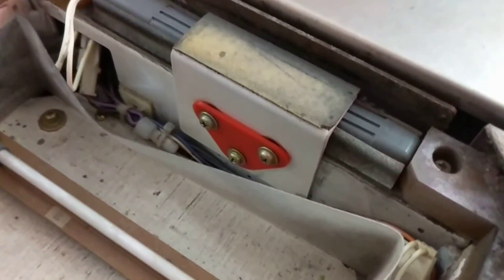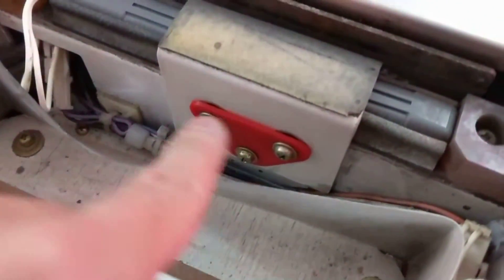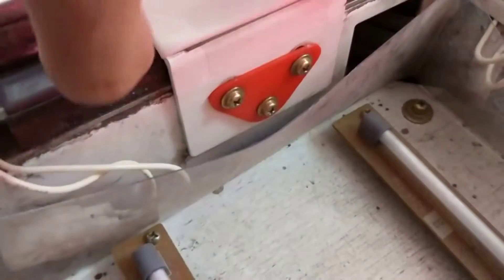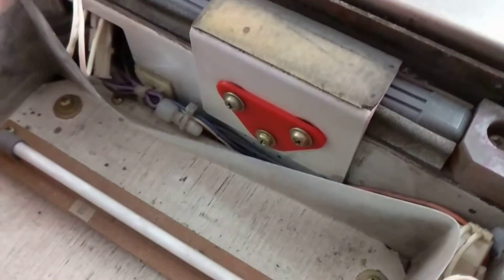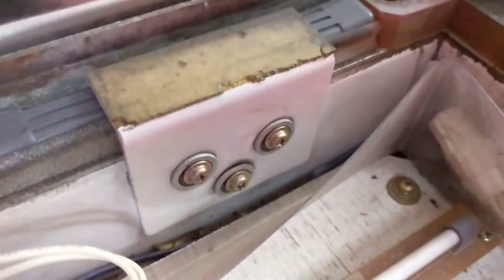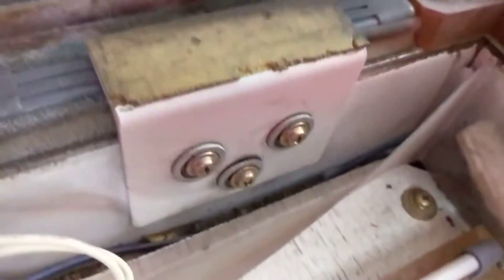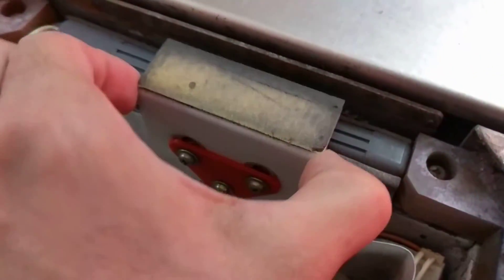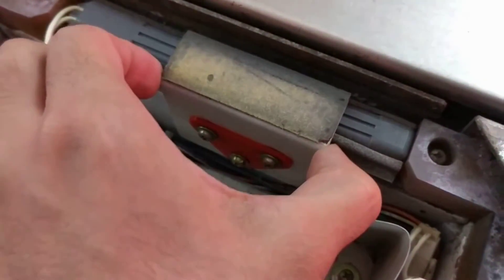3D printed L-bracket holders - DDR Stage Maintenance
Showing the difference between the custom 3D printed bracket holder versus the original washer/spacers that secure the L-brackets inside a DDR stage.